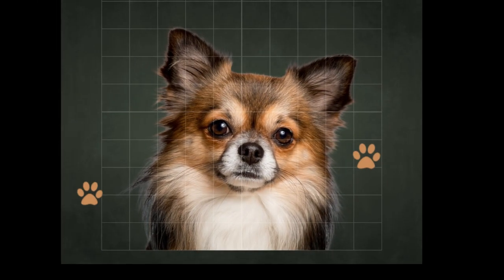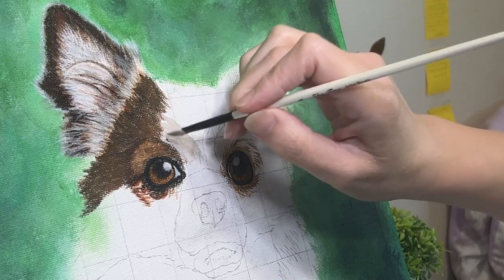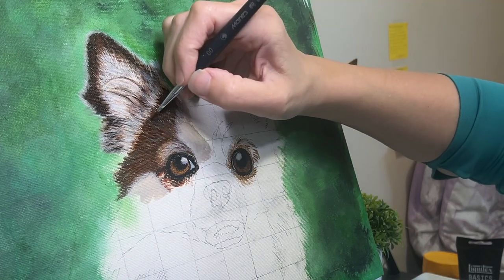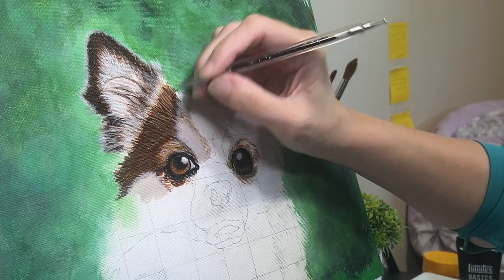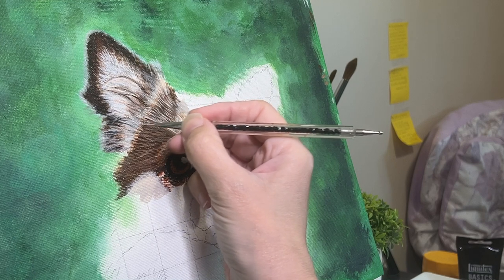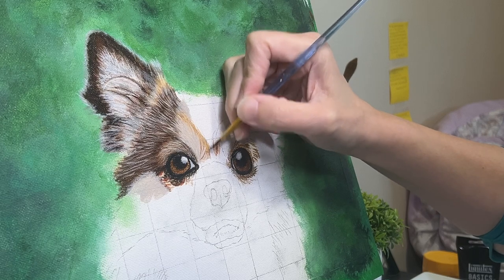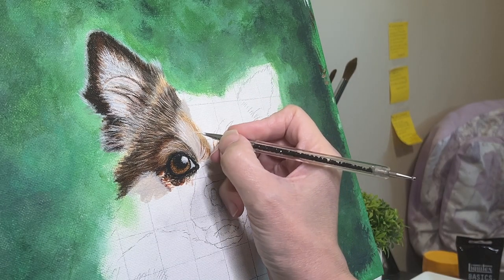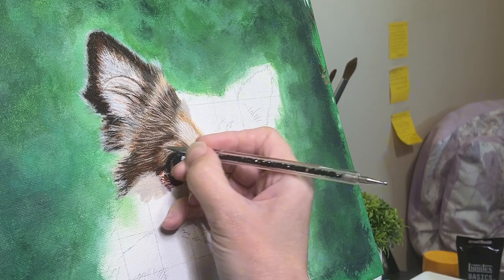Unleash Your Creativity: Paint Stunning Dog Fur with Acrylic!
I believe I'm well on my way into becoming a pro in acrylic painting, therefor I'd like to show you how I attempt perfecting my dog fur painting technique.

As I'm on my journey into Mastering Acrylic Painting, I happily invite you along to learn the art of painting dog fur.

🎨 COLOURS USED🎨

* Raw Sienna
* Burnt Umber
* Burnt Sienna
* Payne's Gray
* Mars Black
* Titanium White

I am a self taught artist that started her journey in her late 30's early 40's. My work can be classified as Fine Art or Realistic paintings. I am what they call a Traditional Artist and my main medium is Acrylic Paint.

I'm really trying to enhance and work on my hyperrealistic painting skills and like to show you how I paint with acrylics. My current focus lies with realistic animal paintings. I hope you learn something.

~ Stay HAPPY, keep your PEACE ~

MiMi's Art